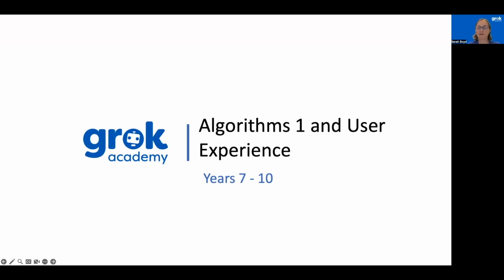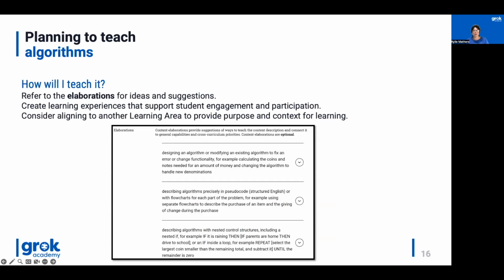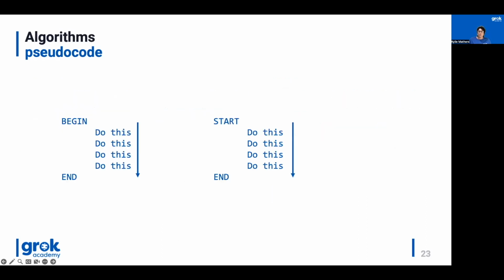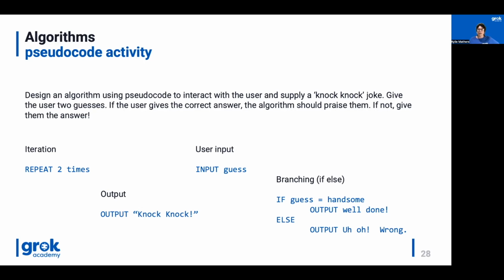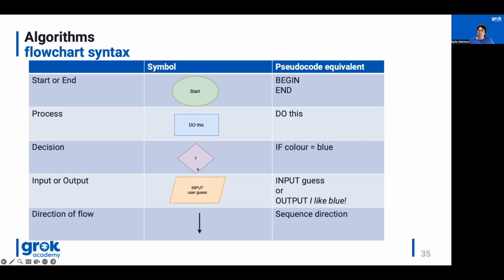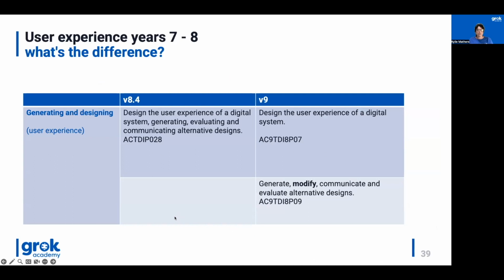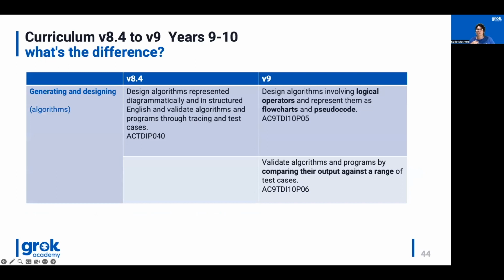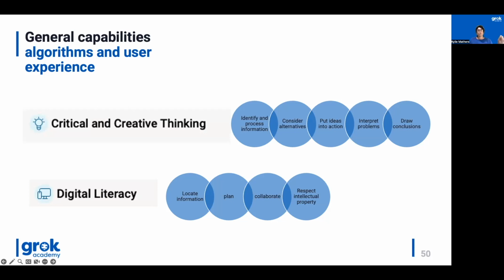Australian Curriculum v9: Algorithms in Years 7-10 (Part 1)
Learn the difference between v8.4 and v9.0 in the context of implementing Algorithms for Years 7 - 10. This webinar will navigate the Australian Curriculum website to locate relevant Digital Technologies content.​ It will explain ways to address the content descriptions and identify links to relevant general capabilities.​ There will be demonstrations of practical examples shared resources to support the teaching and learning of algorithms and user experience​. There will be a focus on pseudocode, flowcharts and prototyping for user experience. ​